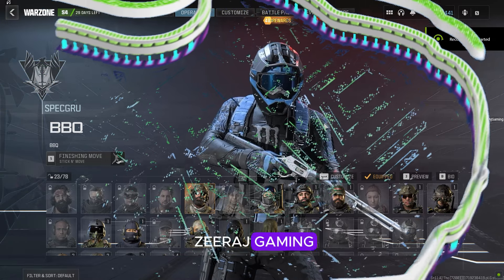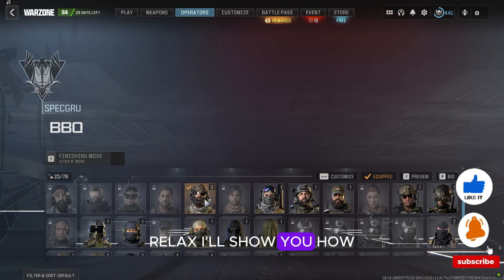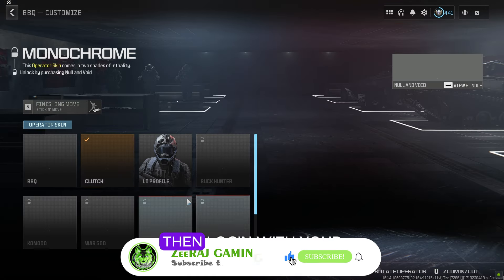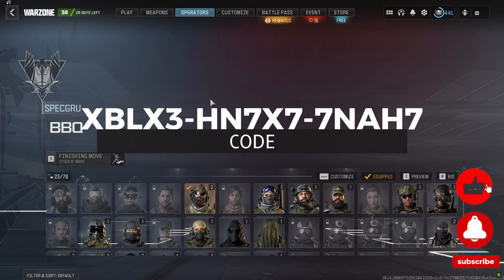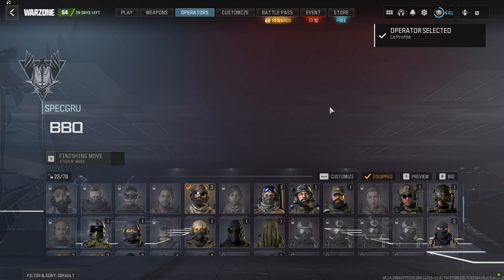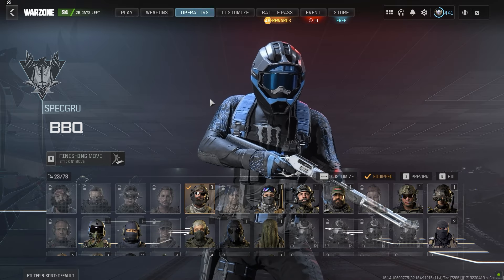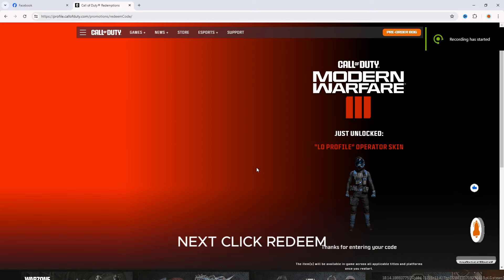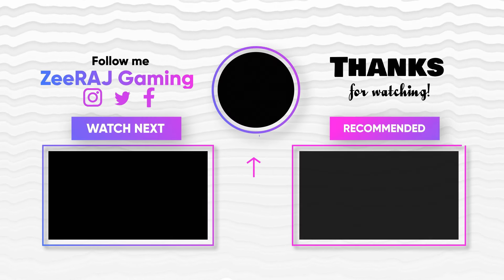How to claim Blue Monster Operator skin | Lo Profile Operator Skin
Code: XBLX3-HN7X7-7NAH7

Hello and welcome to ZeeRAJ Gaming! Are you excited about the blue monster operator skin and want to redeem it for free? Relax, I'll show you how.

First, check out this awesome skin—it's legit. Enter the code shown on the screen or in the description.

Next, click redeem. If you encounter any errors, just retry until you see the confirmation screen like this.

Enjoy your new skin and happy gaming!